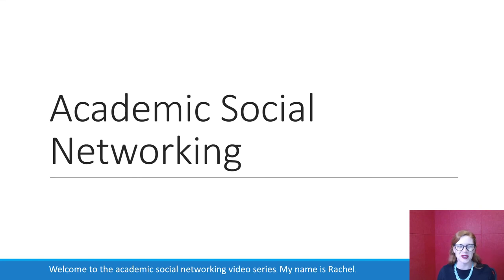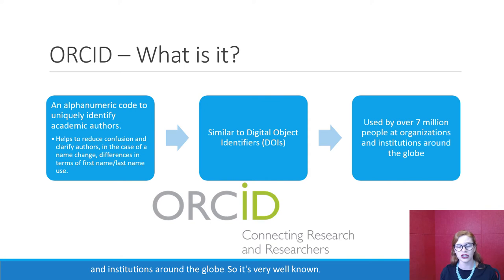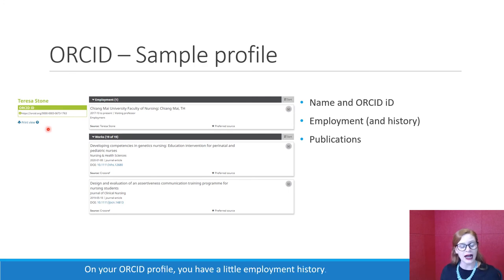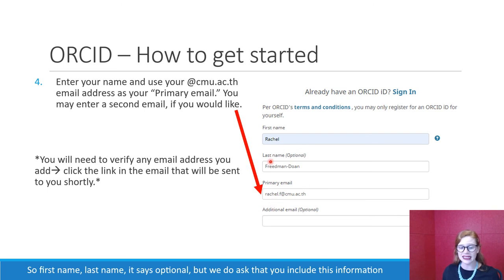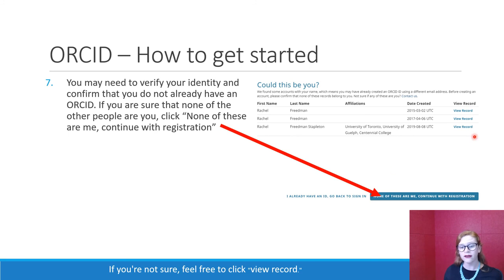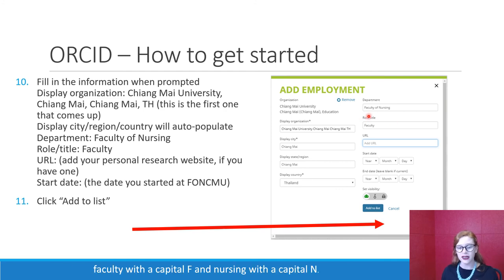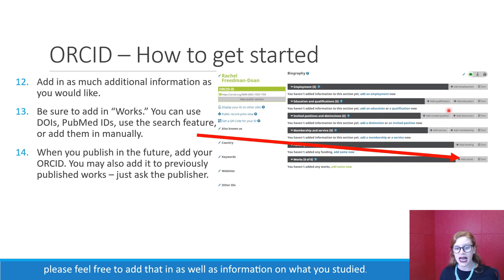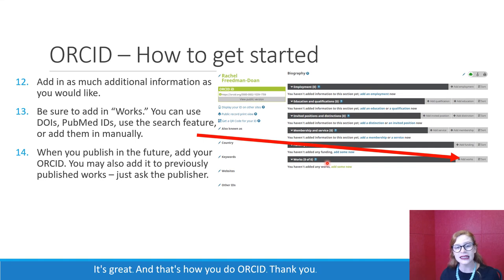Academic Social Networking Course: ORCID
Welcome to the Academic Social Networking Course: ORCID by Ms. Rachel Freedman-Doan, MSW, Administrative Officer, International Relations Unit of Chiang Mai University Faculty of Nursing.